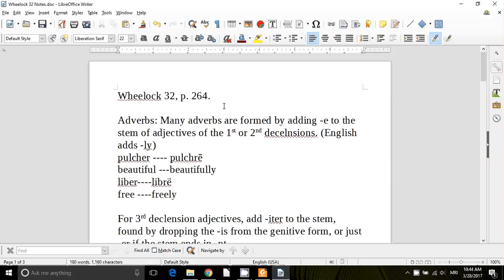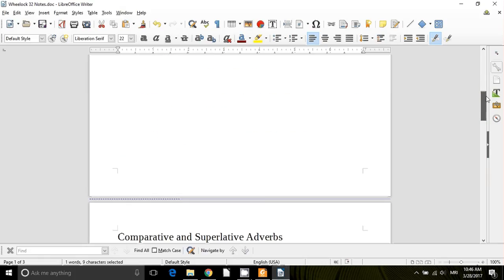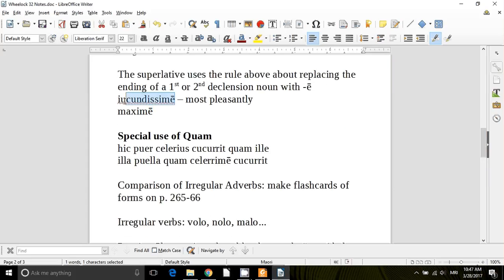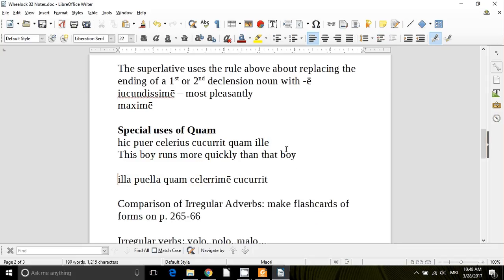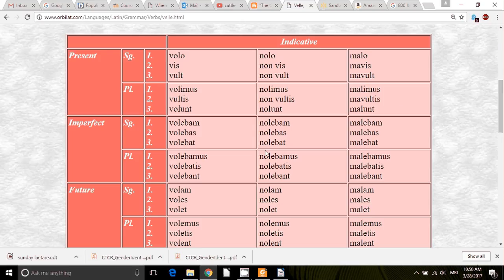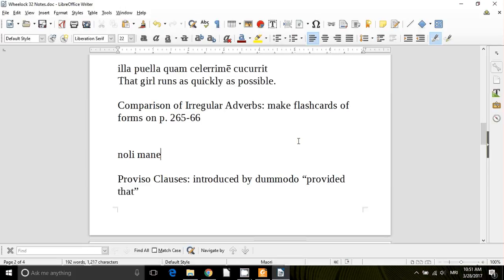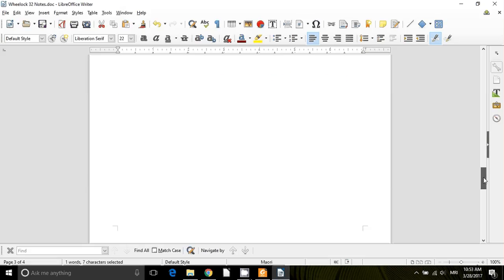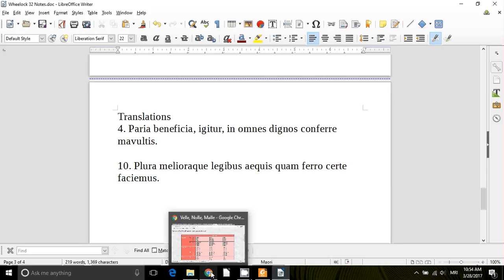MC Latin II: W32 lesson